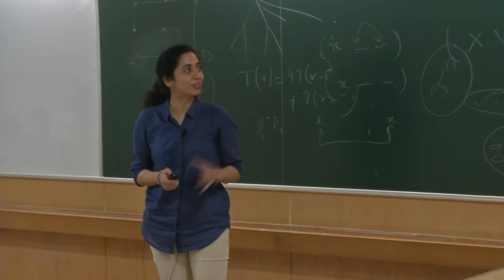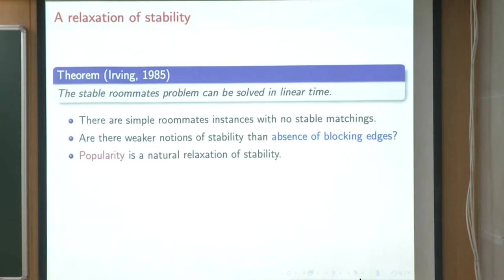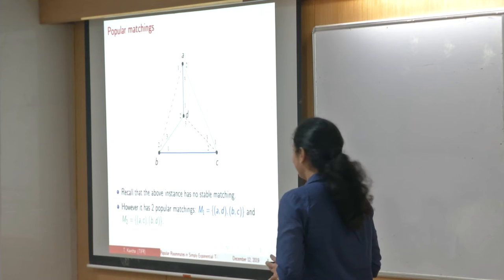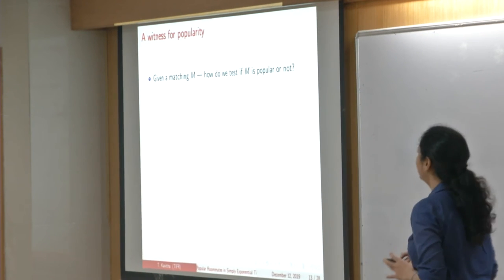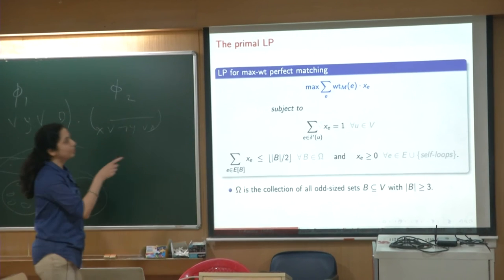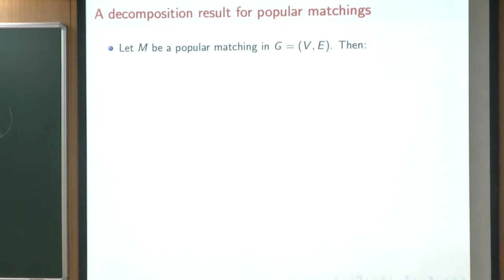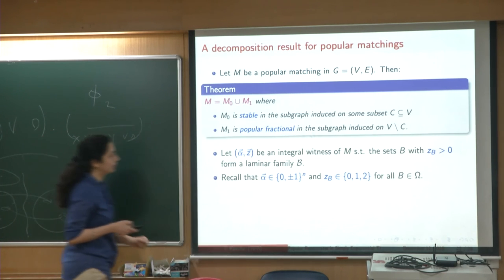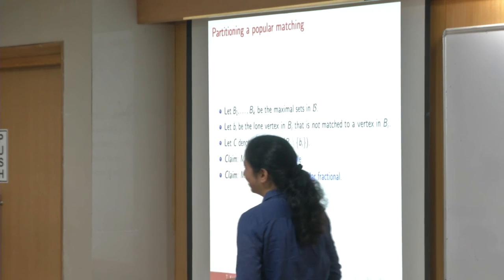FSTTCS2019 S012 Popular Roommates in Simply Exponential Time